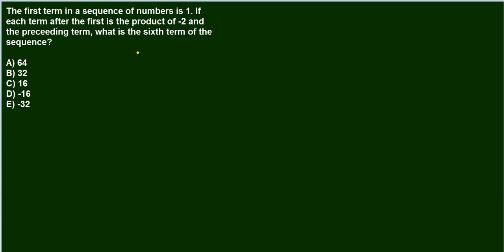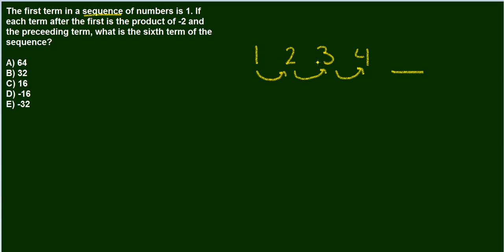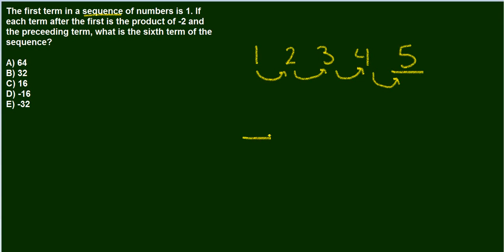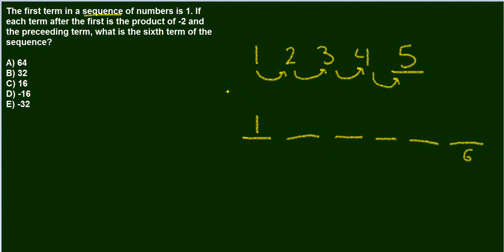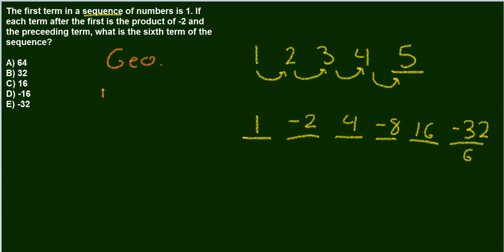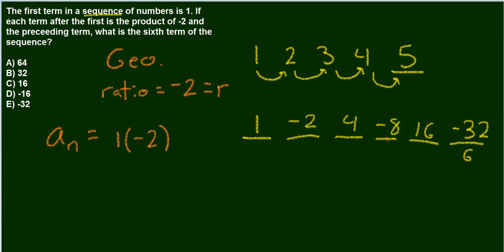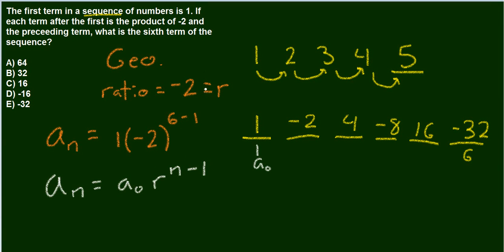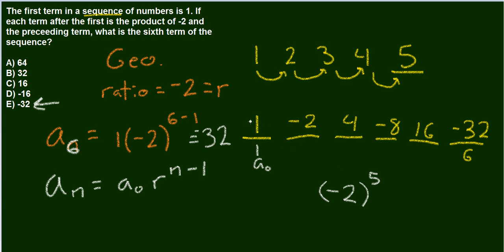SAT 1 3 13